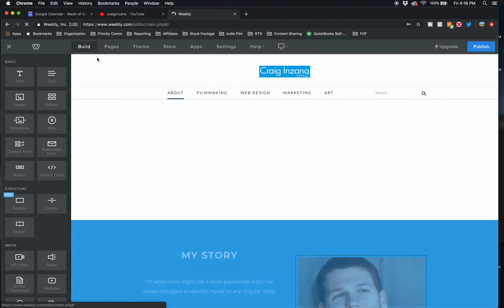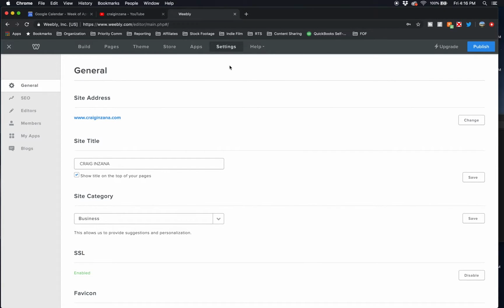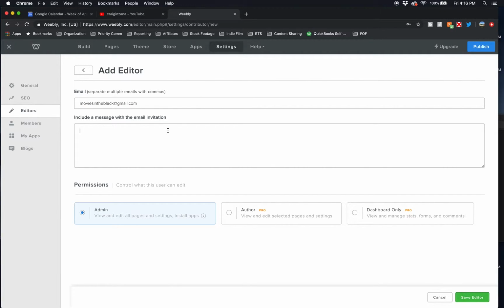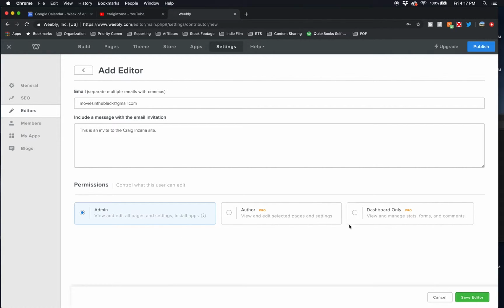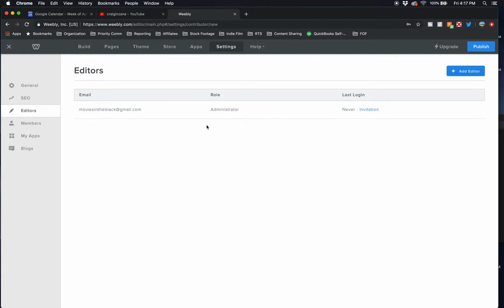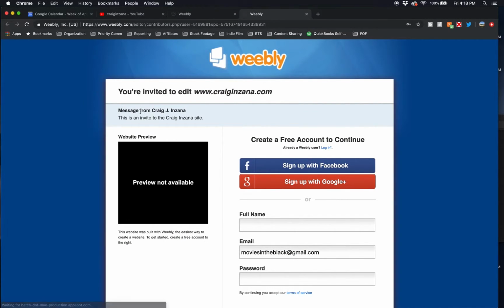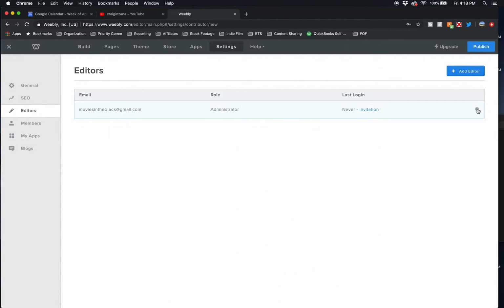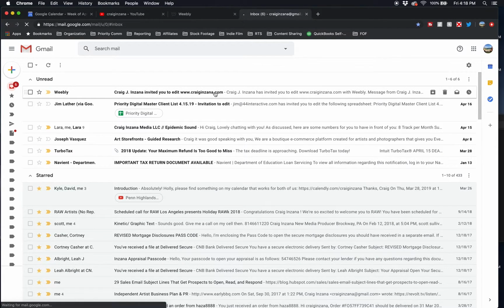Add An Admin or Editor to Weebly Website (2019)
Adding another person as a contributor to your Weebly website is easy. I created this video to share with clients that I help clean up their sites.